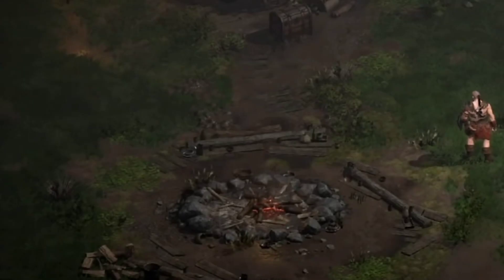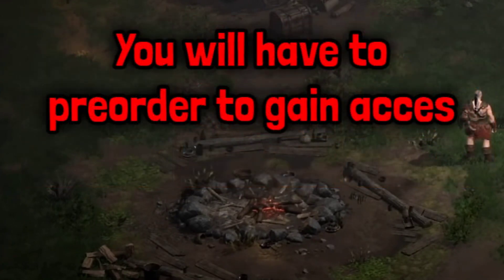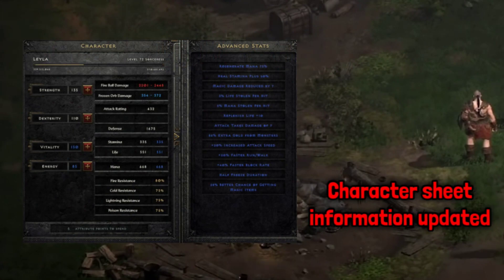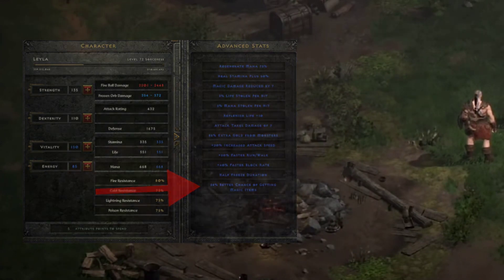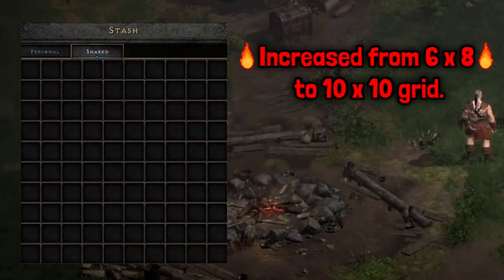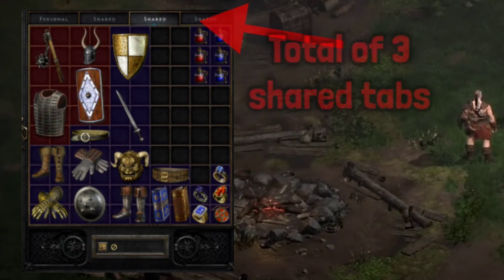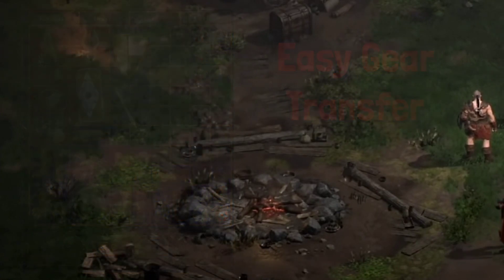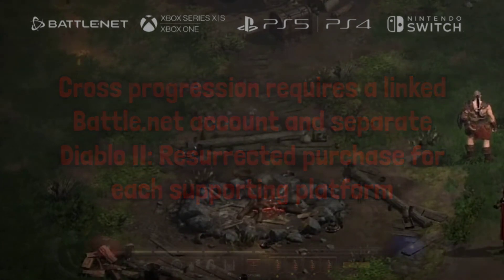Diablo 2 Resurrected Beta and Release Date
The diablo 2 resurrected beta and launch date has official been confirmed by blizzard.